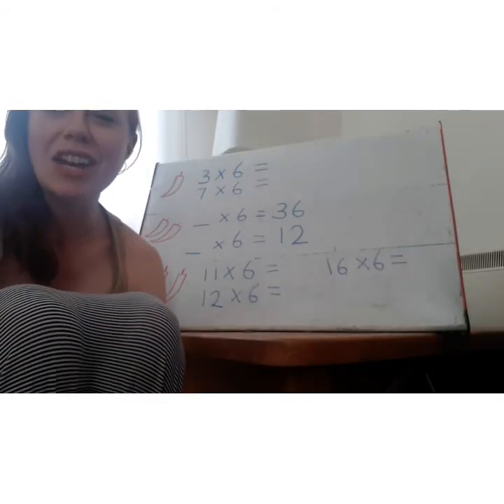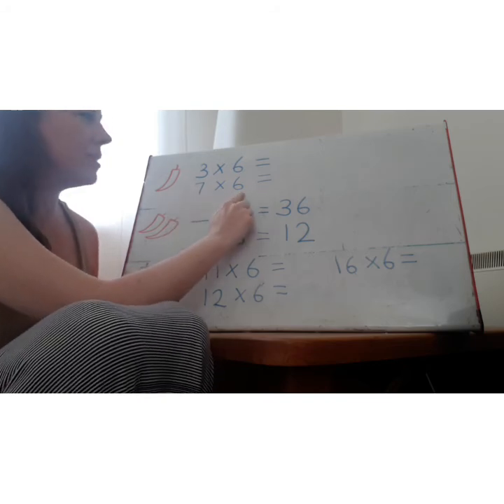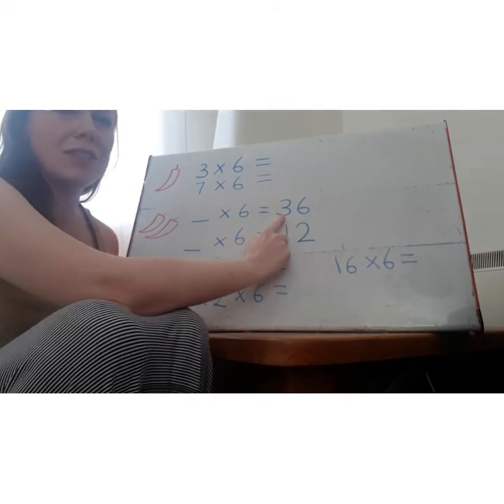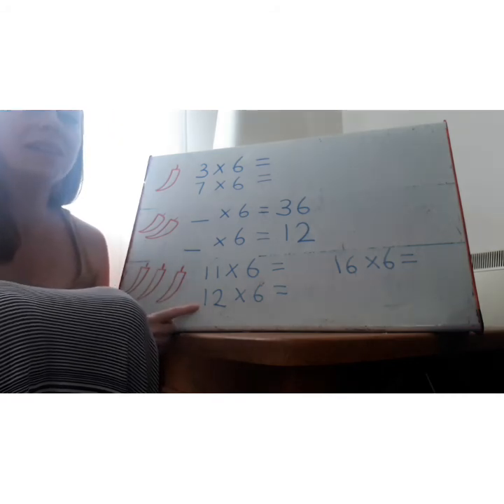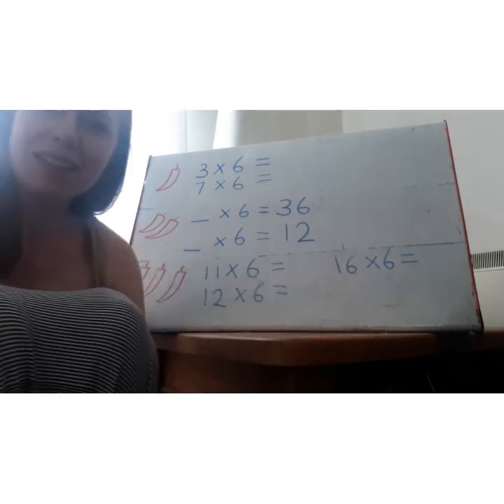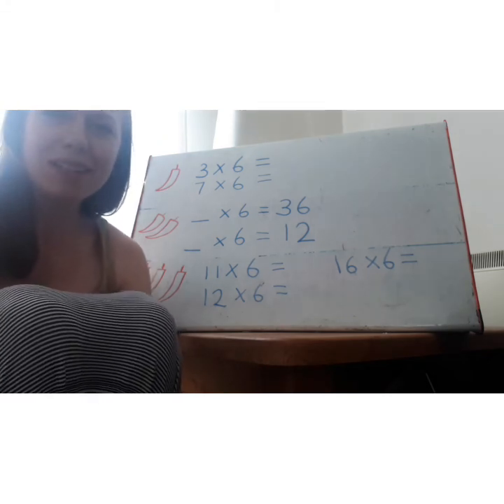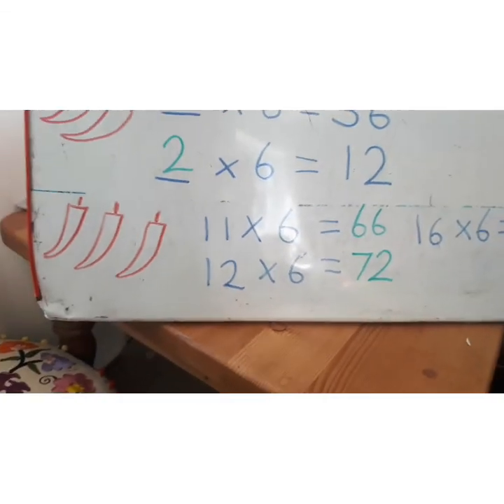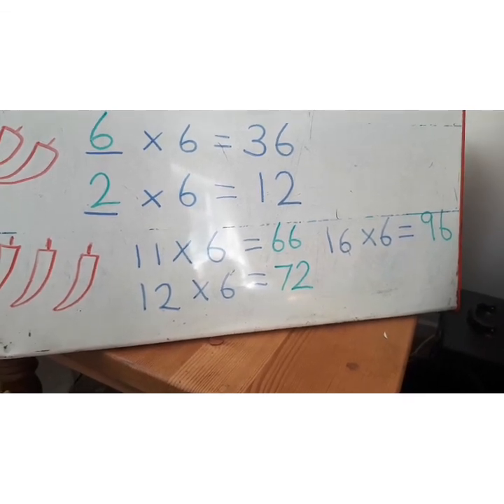Maths: Counting stick 6 x table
Miss Lewis leads this mental maths session on the 6 x table.